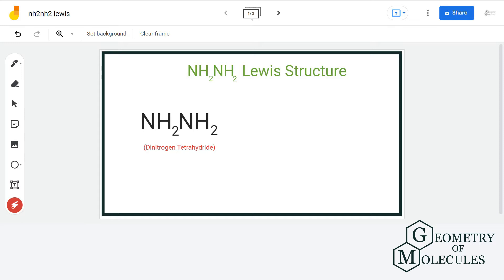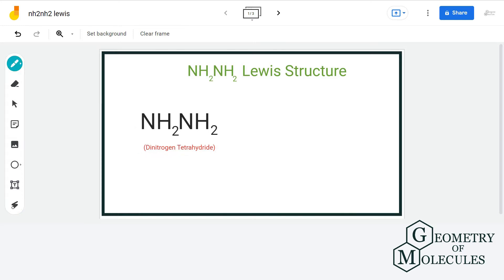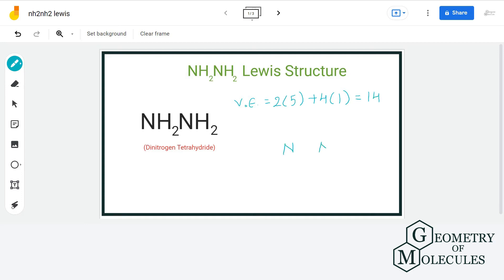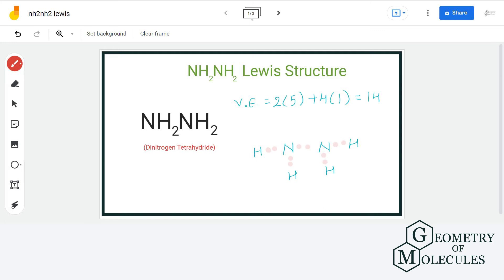NH2NH2 Lewis Structure: How to Draw the Lewis Structure for NH2NH2 (Dinitrogen Tetrahydride)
Nh2Nh2  is a chemical formula for dinitrogen tetrahydride. And to help you understand the Lewis Structure of this ion, we are going to share our step-by-step method using which one can find out the Lewis structure of any given molecule.

Nh2Nh2 consists of two nitrogen atoms and four hydrogen atoms . Watch this video to find out its Lewis Structure with ease.